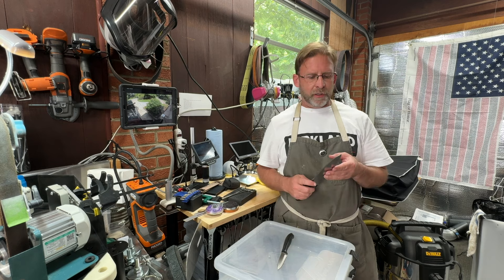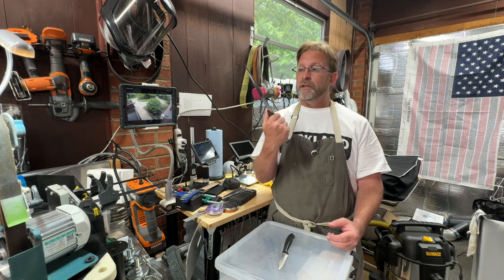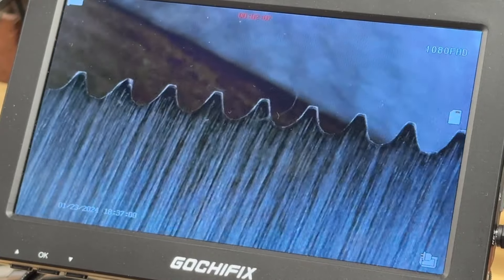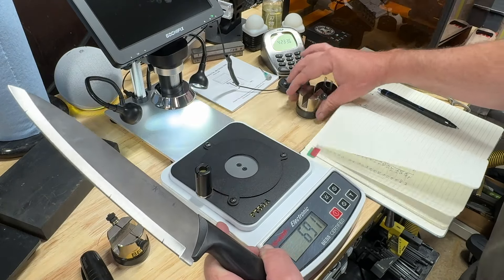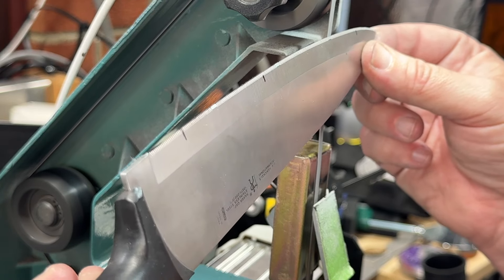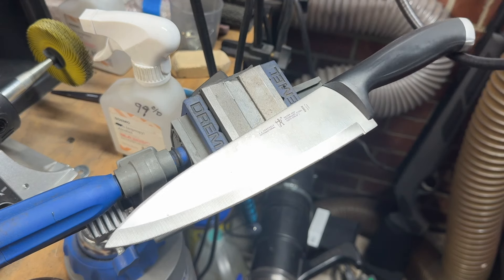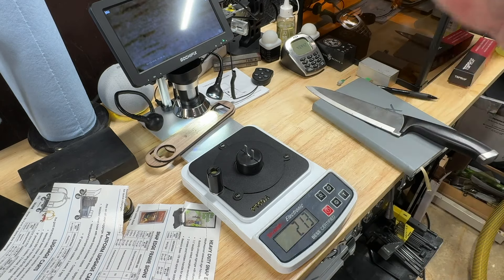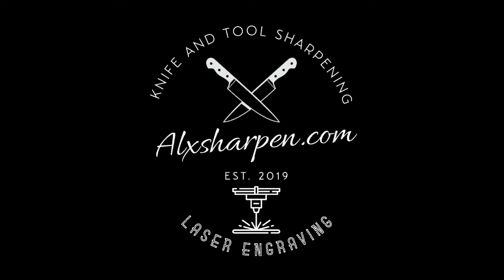Are we losing money on knives we could be sharpening because we have been told you can't sharpen it.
First up Henckels Eversharp and Every Edge style serrated knives.

My page of links of the tools I use and review in my shop.

MY NEW AMAZON PAGE THIS IS A WORK IN PROGRESS - I PLAN TO DO SOME LIVE STREAMING ON IT SOON!!! PLEASE CHECK IT OUT AND JOIN AND LET ME KNOW YOUR THOUGHT- This will be a much more condensed version of what you get on my Youtube Channel

(If you use one of the affiliate links above or on my website I may receive a small commission it doesn't increase your cost and helps me make more videos and do product test and produce more content.)Thank you for using them! If you decide to purchase something it's a great way to show support for my channel. I do purchase all the items in my videos myself.